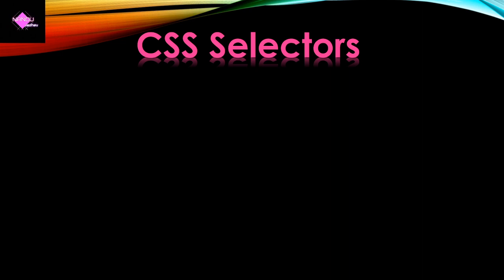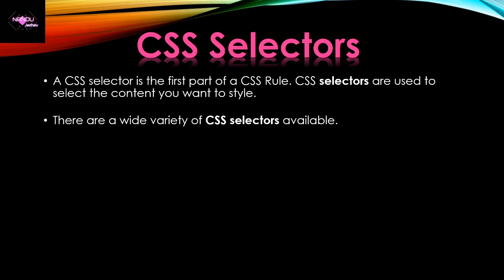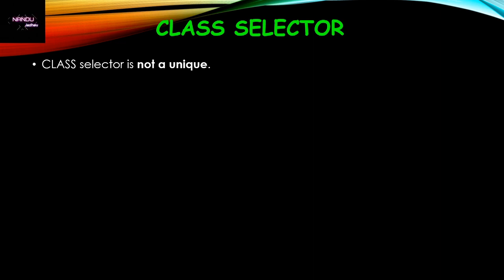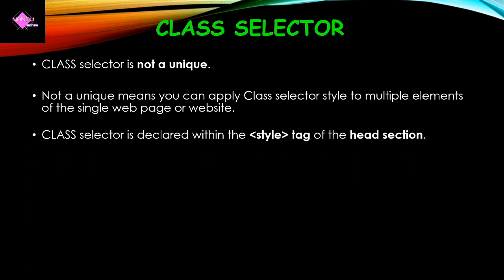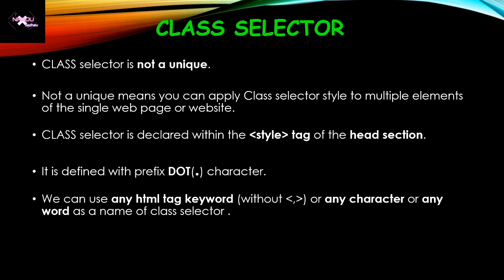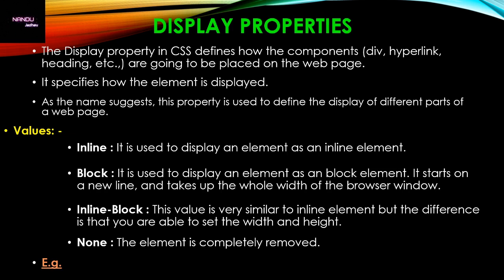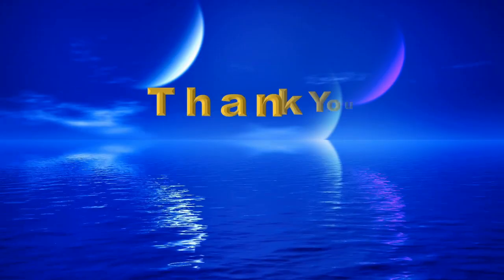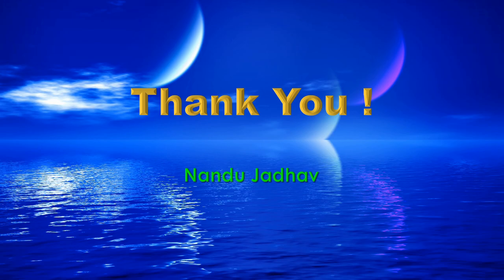CSS PART-II with Nandu Jadhav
You can learn HTML, JAVASCRIPT, PHP and other such programs in details and step by step.